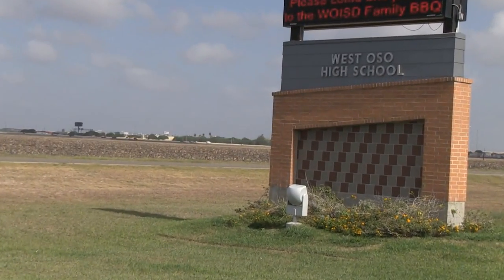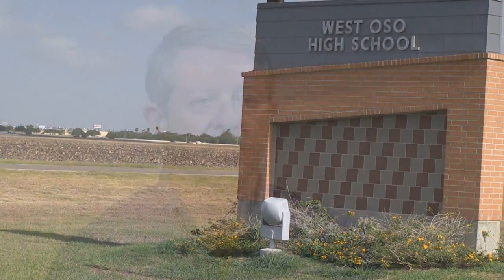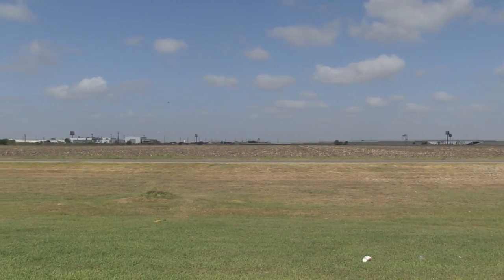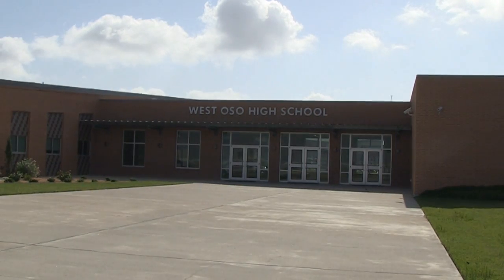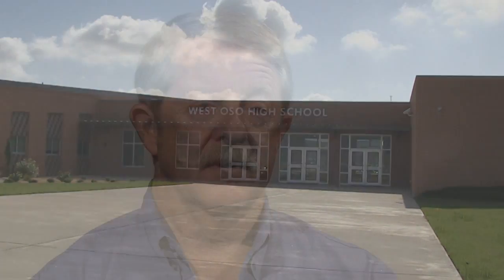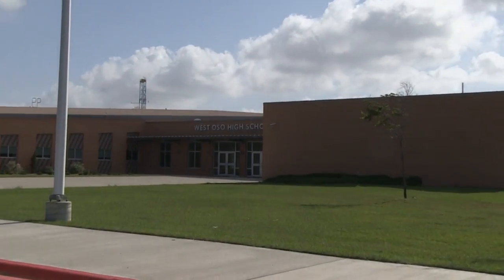Suspended Slab Foundation Project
Project Manager Jerry Lipstreu explains how Kleinfelder's recommendation of a suspended slab helped facilitate the project completion of the West Oso High School.